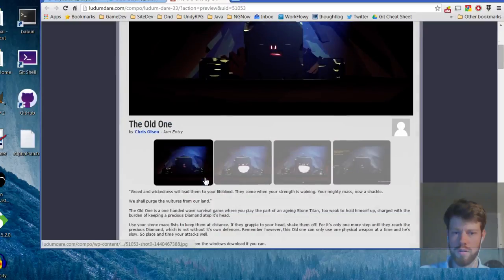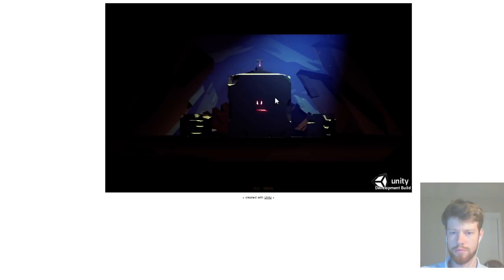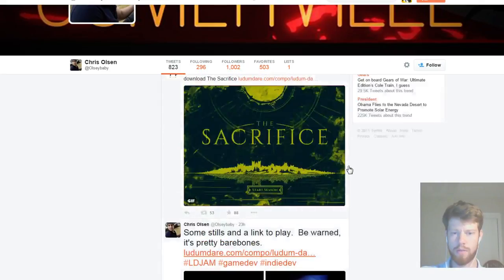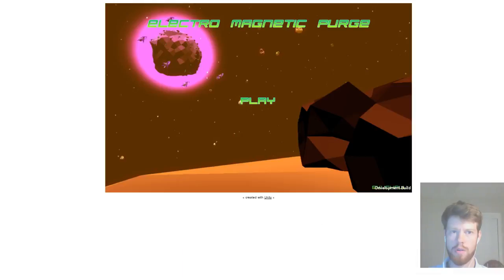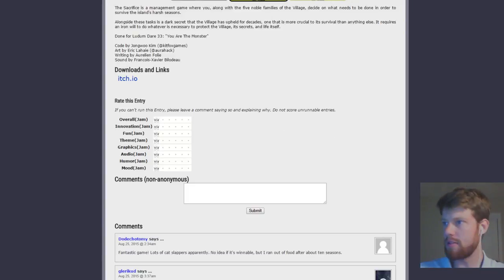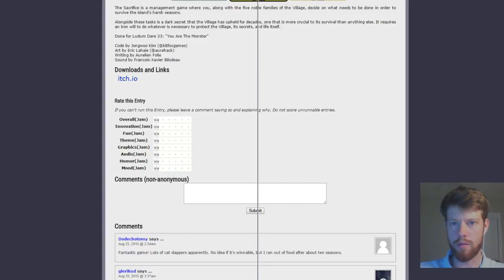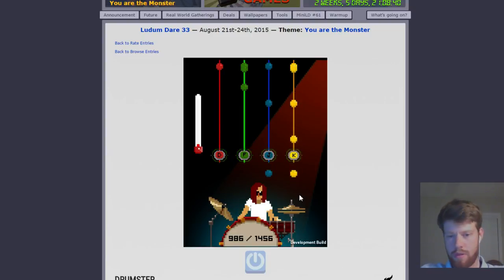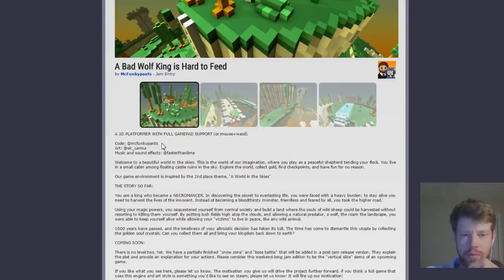Let's Play Ludum Dare 33 - You are the Monster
I play a couple of games from Ludum Dare 33 - You are the Monster.  Some great games out there!